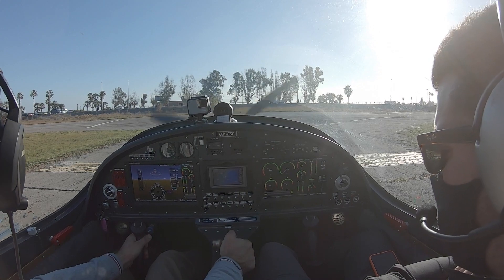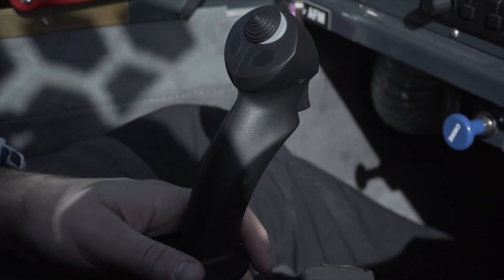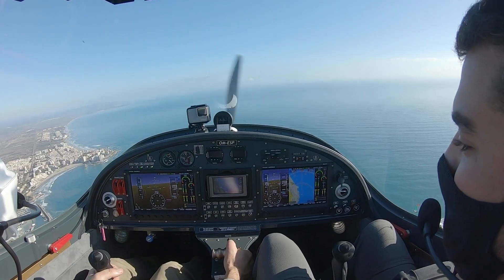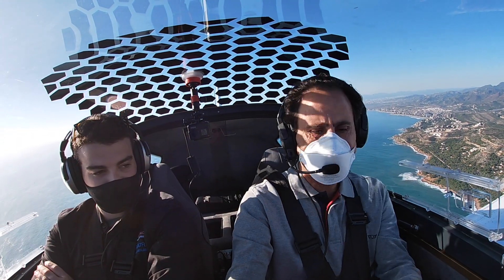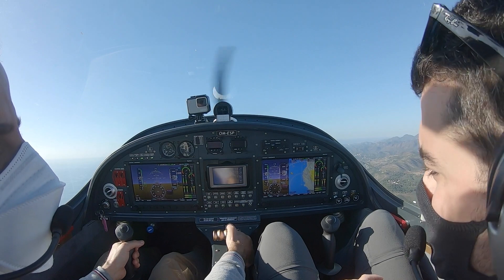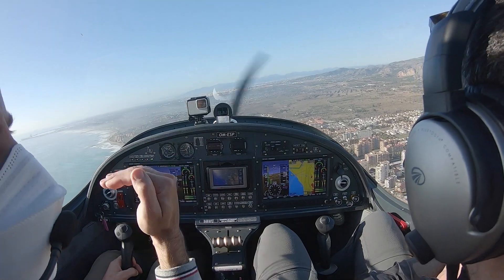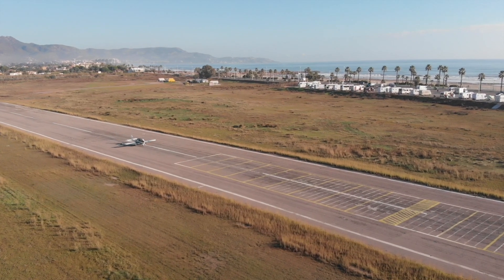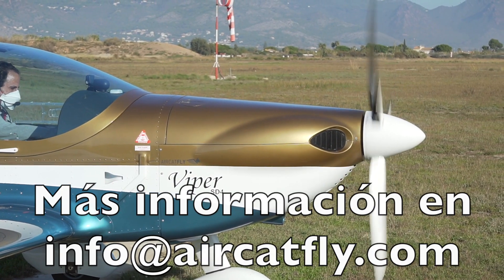Aviation Experts React 1 | Yuri Rabassa comenta y reacciona al Viper SD4 LSA | Castellón de la plana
Aviation Experts React | Yuri Rabassa comenta y reacciona al Viper SD4 LSA | Castellón de la plana

Mi nombre es Oscar Mateos Viladot. Nací en Barcelona en 1992, así que tengo 28 años.

Actualmente soy el Director de Ventas y Marketing de Aircatglobal Aeronautical Group, una corporación con sede en Barcelona con tres empresas en el negocio de la aviación. Virtual Fly, Aircatfly y Aircatdrone.

Tengo una licencia de piloto privado PPL (A), una licencia de piloto ultraligero (MAF) y una licencia de piloto de drones profesional.

Me encanta crear contenido audiovisual de mis experiencias, viajes y momentos de vuelo.

En mi canal de Youtube comparto mis últimas aventuras de vuelo como piloto privado y ultraligero 👨🏻‍✈️😊 Actualmente +2.100 espectadores en mi comunidad y 250.000 vistas únicas… ¡y creciendo!

Siempre aprendiendo. Siempre viajando. Siempre listo para la próxima aventura.

EL SIMULADOR QUE UTILIZO es de Virtual Fly

Los aviones que vuelo son distribuidos por Aircatfly

Dynamic WT9 (LSA y ULM) fabricado por Aerospool
Viper SD4 (LSA) fabricado por Tomark Aero
Aeroprakt A22 y A32 ULM fabricados por Aeroprakt
Legend 540 ULM fabricado por Aeropilot

Otras aeronaves que vuelo

Cessna 172SP G1000
Cessna 172
Cessna 182T
Cap 10

Cámaras que utilizo

GOPRO MAX
GOPRO 7 BLACK
GOPRO 7 WHITE
GOPRO 5
SONY ALPHA

My name is Oscar Mateos Viladot. Born in Barcelona 1992, so I’m 28.

I’m currently the Sales & Marketing Manager for Aircatglobal Aeronautical Group, a Barcelona based Corporation with three companies in the Aviation Business. Virtual Fly, Aircatfly and Aircatdrone.

I have a Private Pilot’s License PPL (A), an Ultralight-LSA (MAF) License and a Professional Drone Pilot License.

I love creating audiovisual content of my flying experiences, trips and moments.

In my Youtube Channel I share my latest Flying Adventures as a Private and Ultralight pilot 👨🏻‍✈️😊 Currently +2.100 viewers in my Community and 250.000 unique views…and Growing!

Always learning. Always on the road. Always up for the next adventure.

SIMULATOR I USE is from Virtual Fly

The aircraft I fly are distributed by Aircatfly

Dynamic WT9 (LSA & ULM) manufactured by Aerospool
Viper SD4 (LSA) manufactured by Tomark Aero
Aeroprakt A22 & A32 ULM manufactured by Aeroprakt
Legend 540 ULM manufactured by Aeropilot

Other aircraft I Fly

Cessna 172SP G1000
Cessna 172
Cessna 182T
Cap 10

GOPRO MAX
GOPRO 7 BLACK
GOPRO 7 WHITE
GOPRO 5
SONY ALPHA